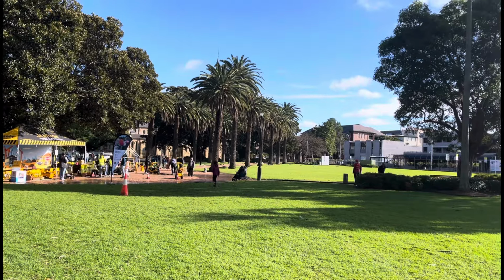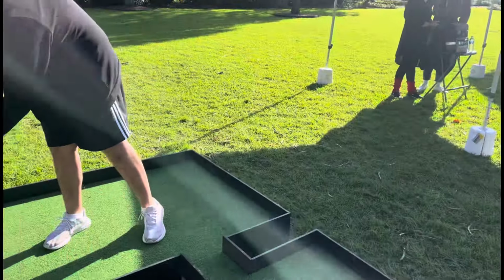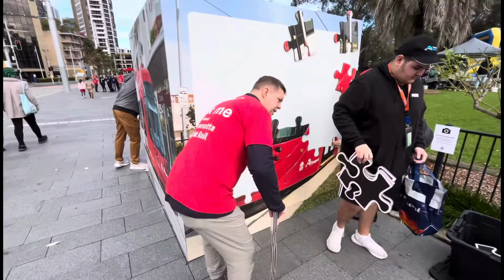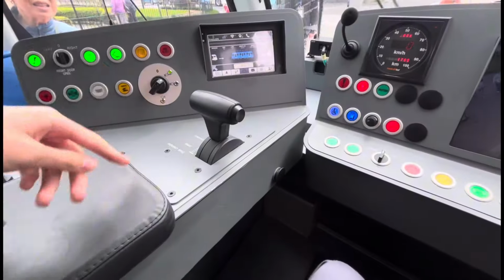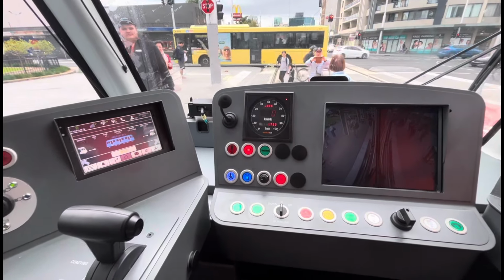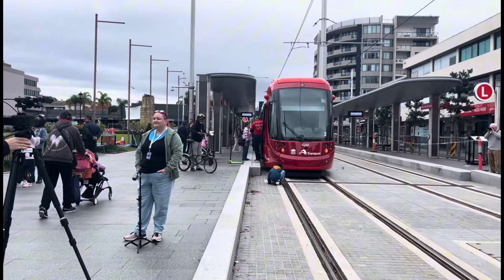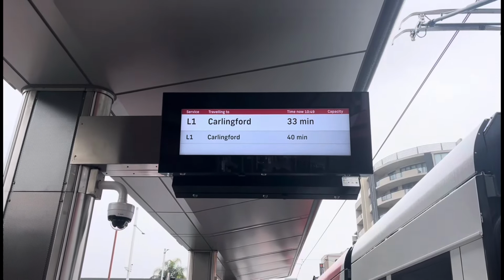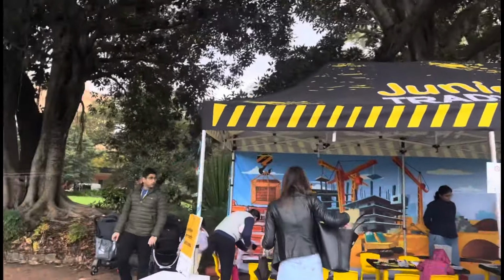Sydney Transit Scoop 4. Parramatta light rail community open day at Prince Alfred Square